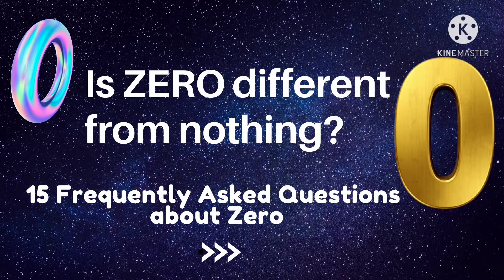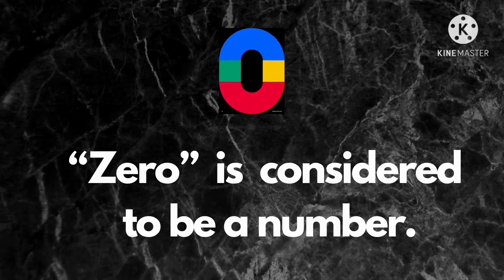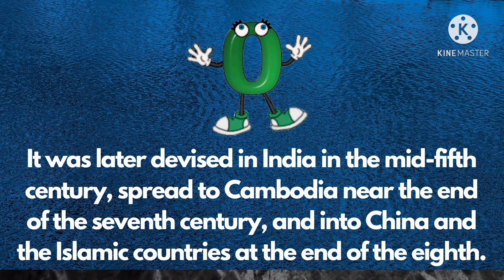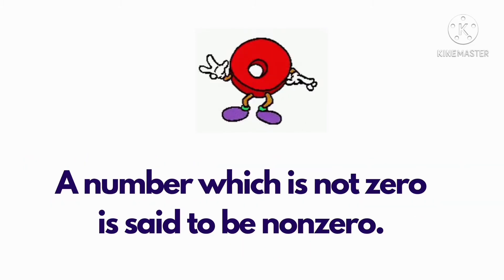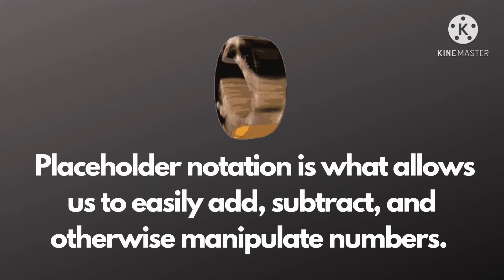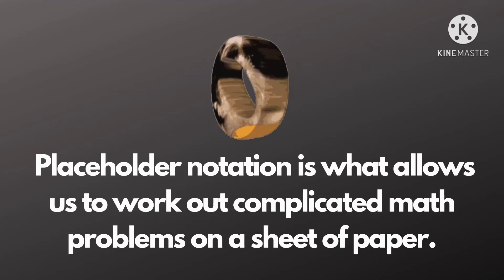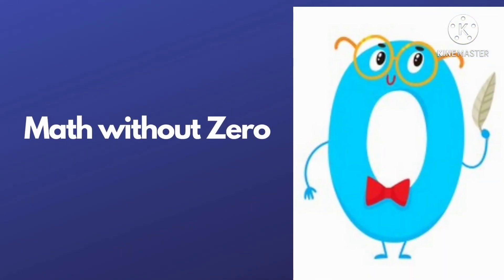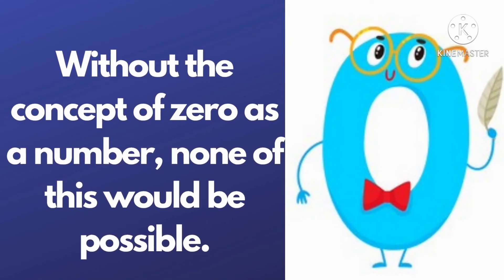Is Zero different from Nothing?||15 Frequently Asked Questions||Watch & Learn with Teacher Mathrix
How important is zero in our life? This video will explain about the difference between zero and nothing.
There are more tutorial videos and entertainment that are still related to math, including true stories, amazing facts, tips,  tricks and techniques in solving math problems in easy ways.